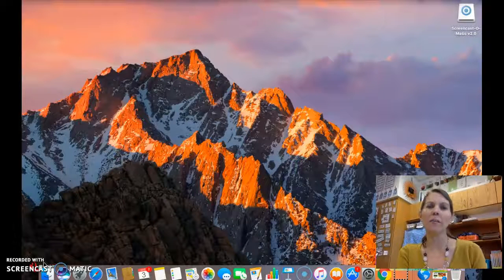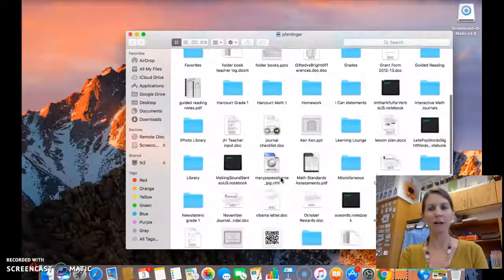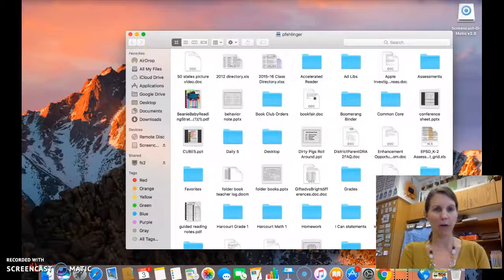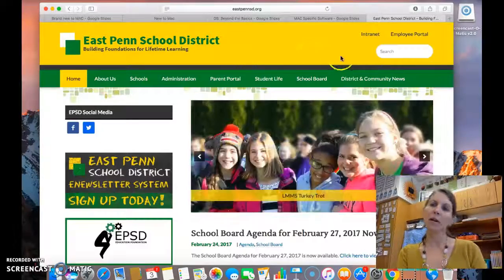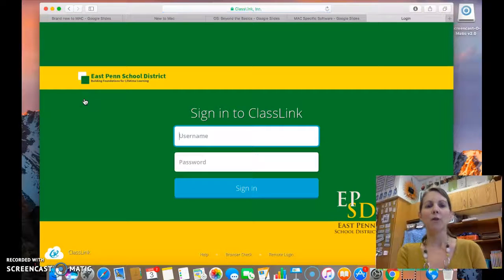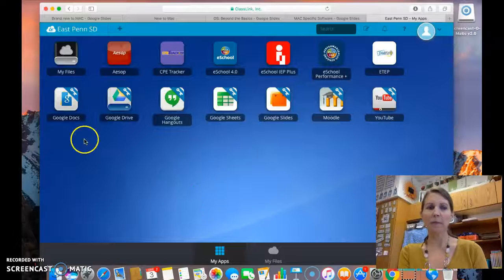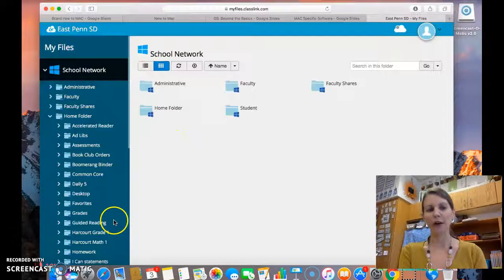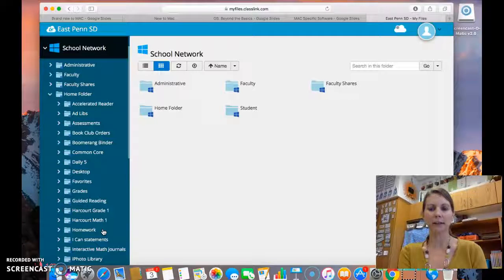h drive access